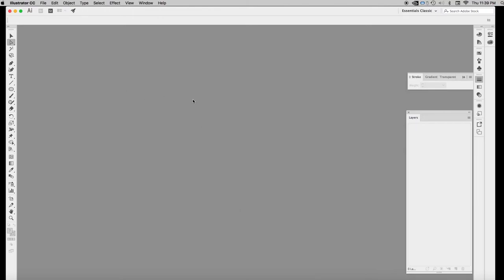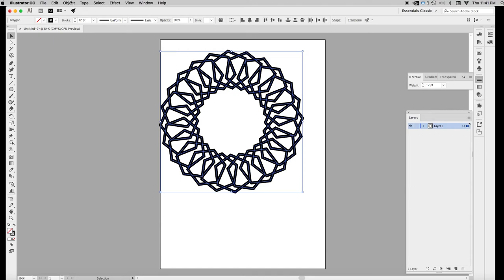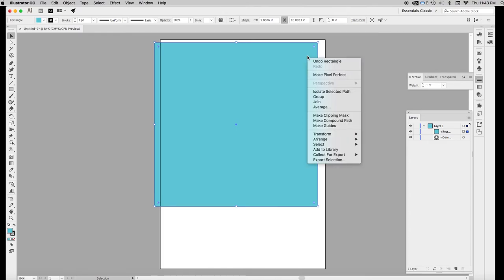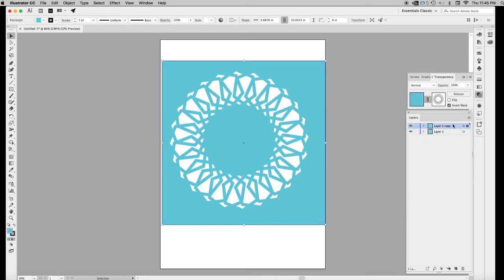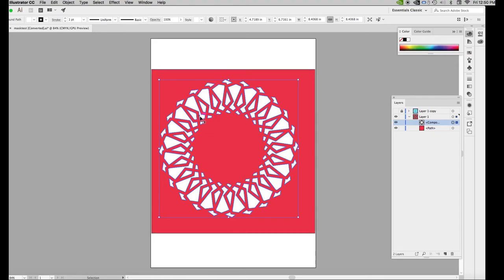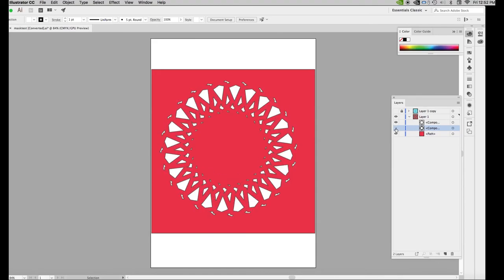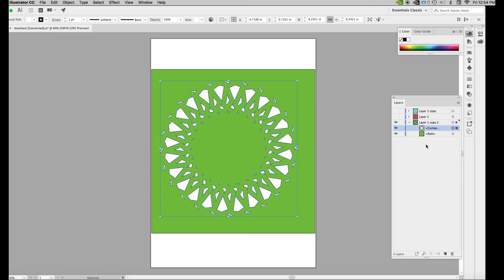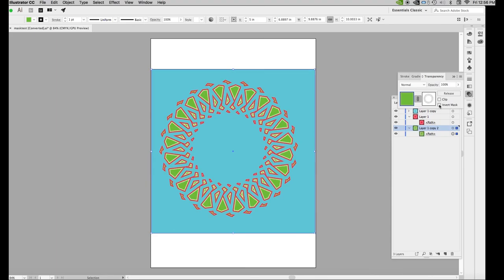Adobe Illustrator multiple complex cut-outs for laser cutter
This tutorial shows how to make multiple layers of complex shapes for the laser cutter.